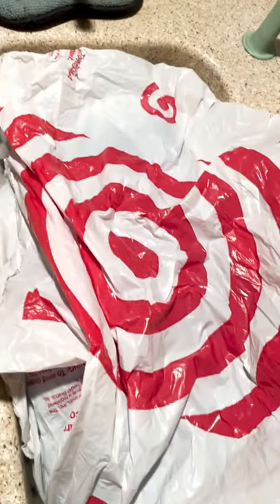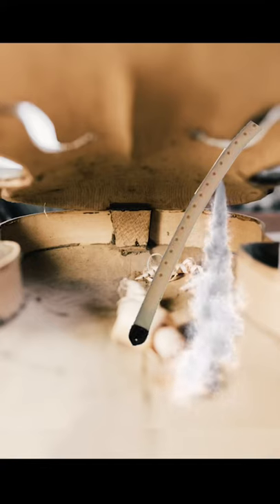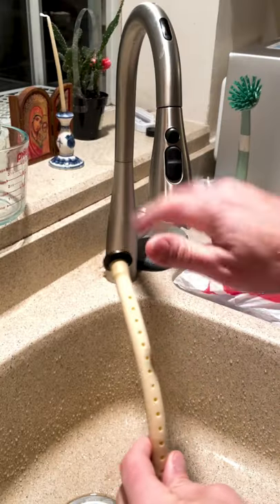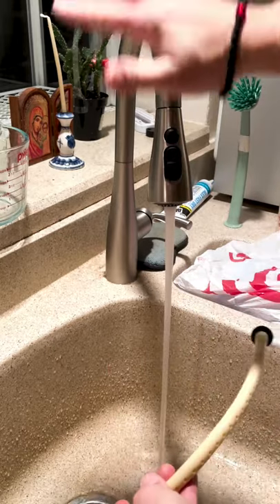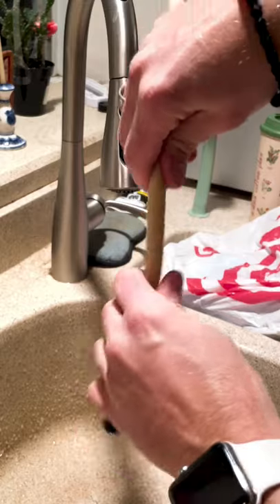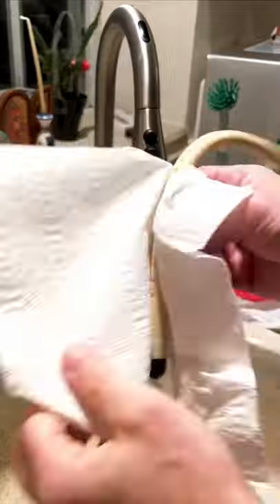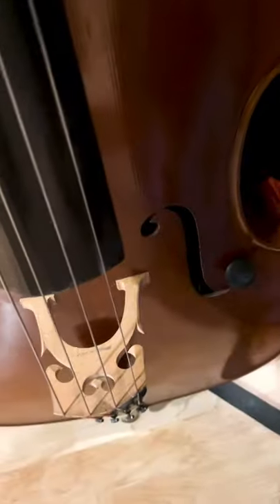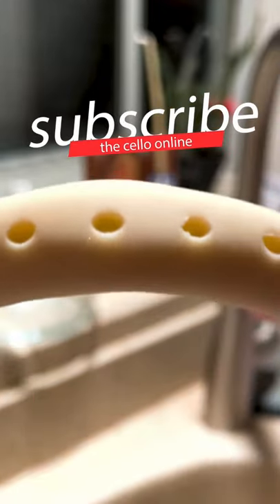Parts of the Cello - Humidifier - Thanksgiving Edition